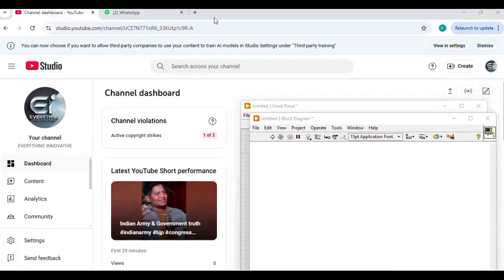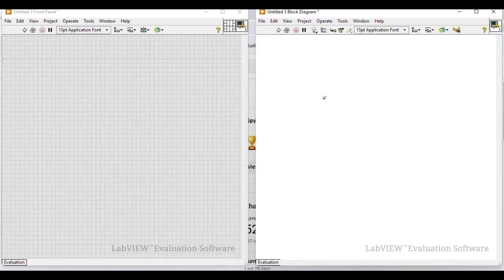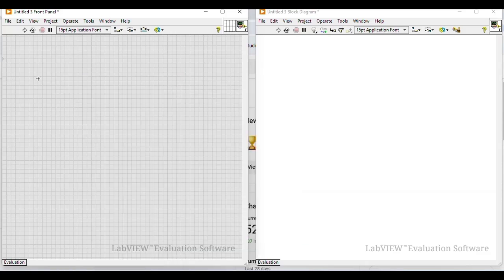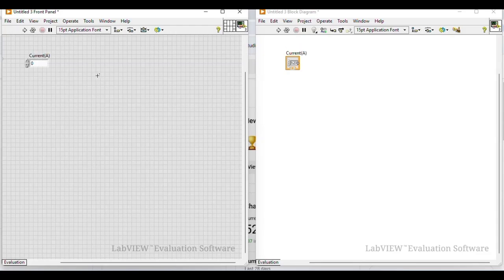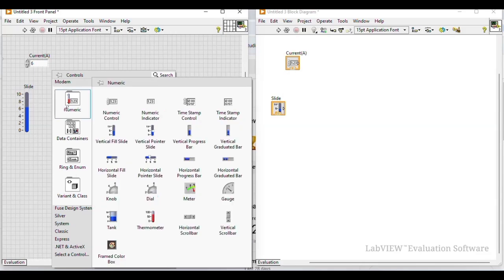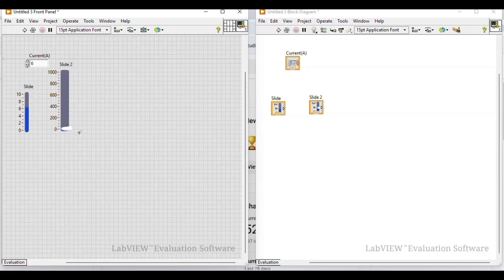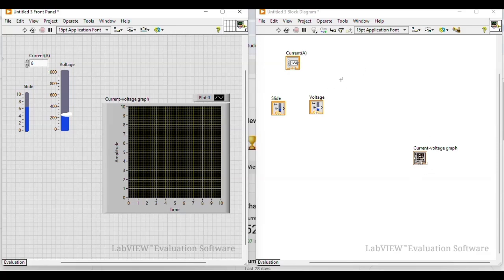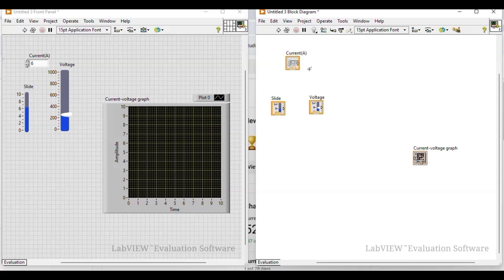How to use LabView software